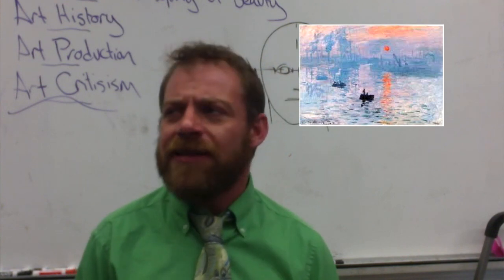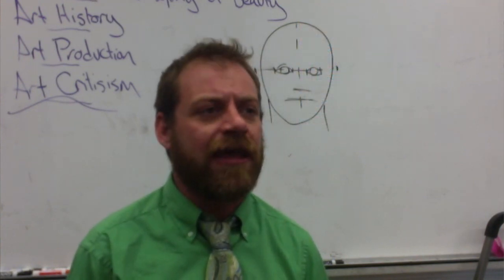Moments in Art History: Impressionism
This video is about Moments in AH Impressionism